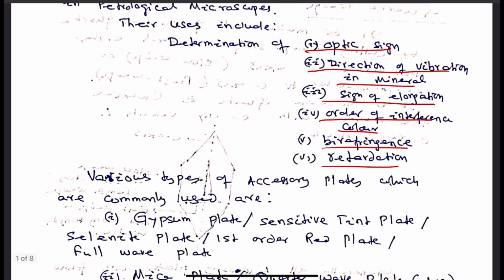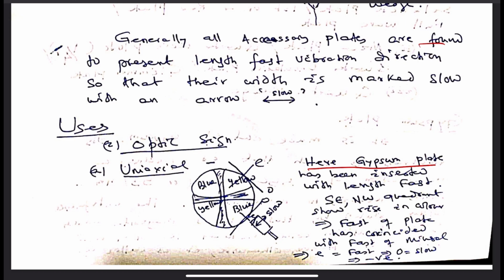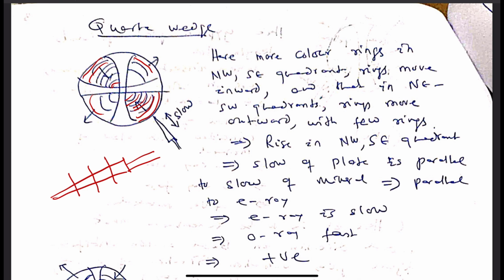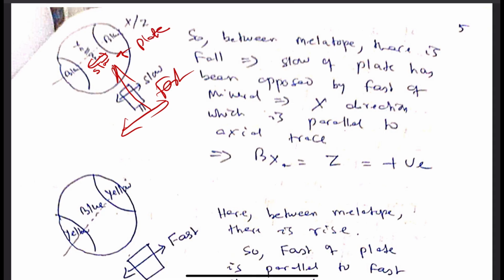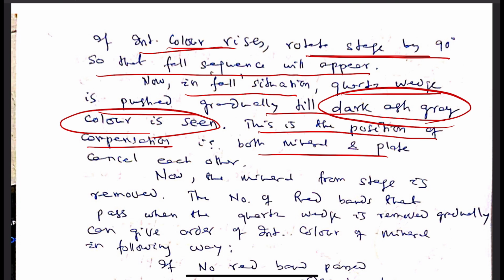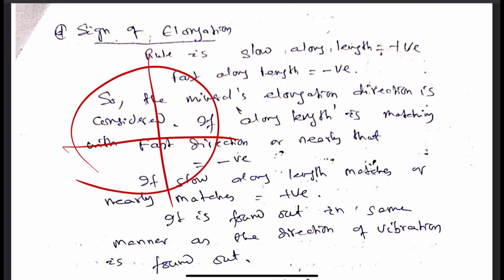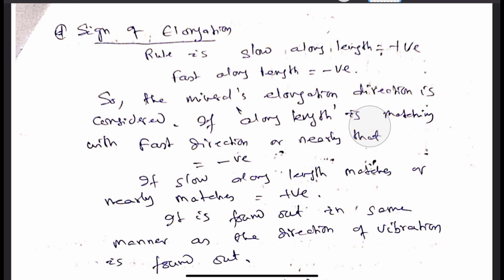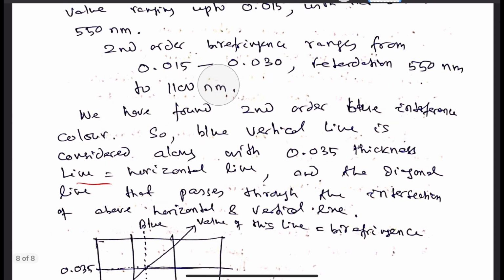Lecture 11: ACCESSORY PLATE